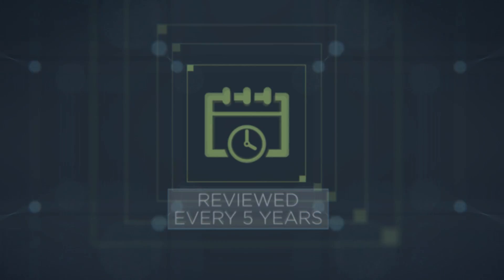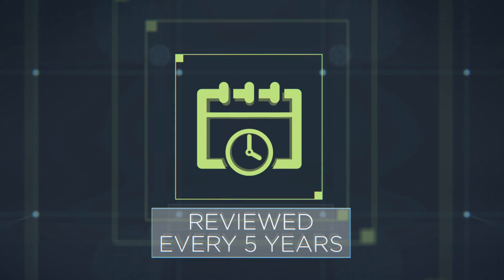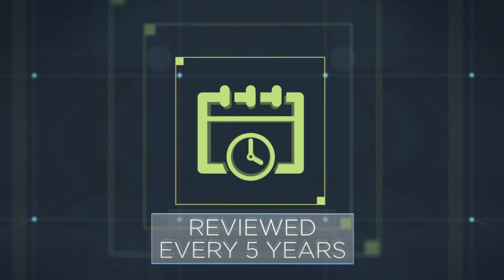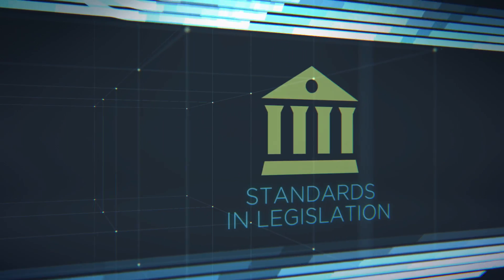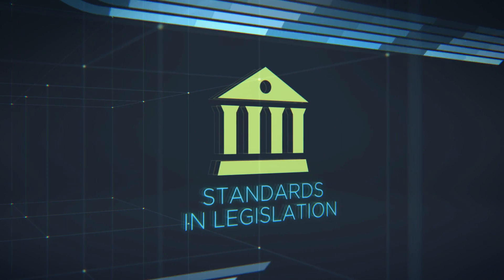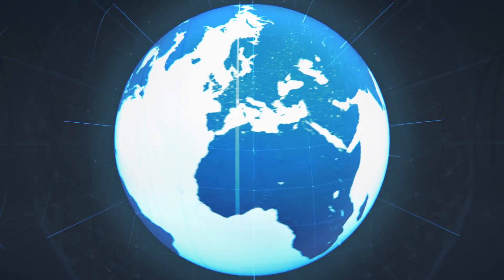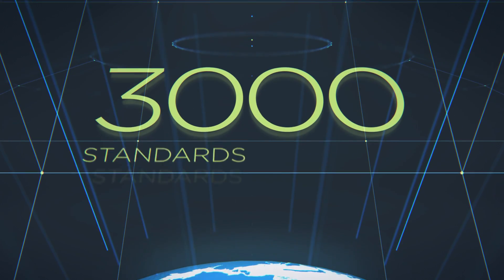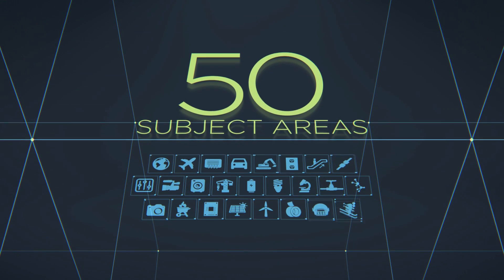CSA Group Standard Development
Standards are a part of our every day lives. They help to reduce the risk of injury, improve performance, design safer infrastructure, and increase energy efficiency. This video explains how CSA Group develops standards. To purchase or explore CSA Group standards,